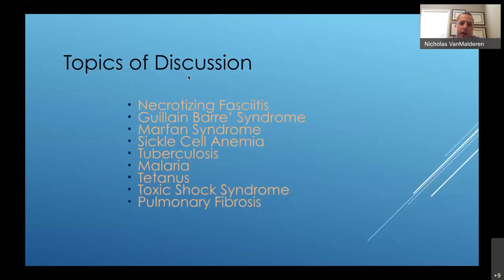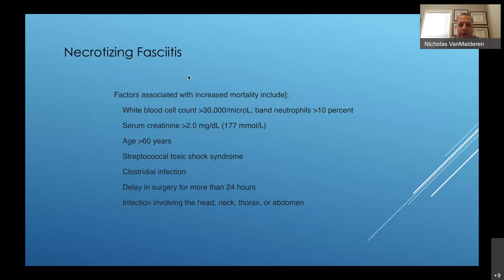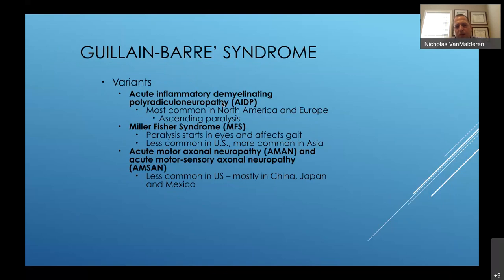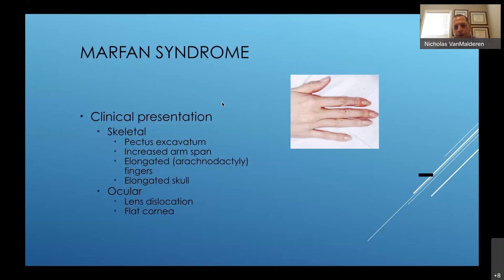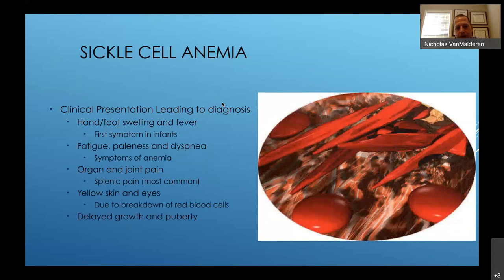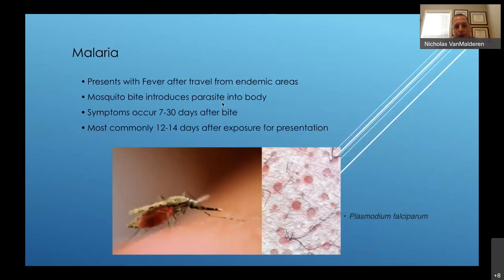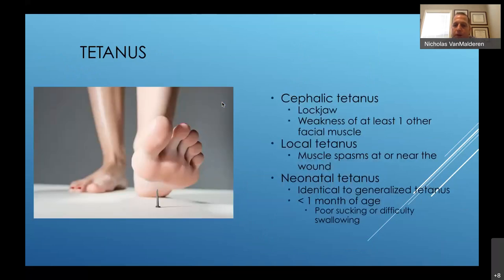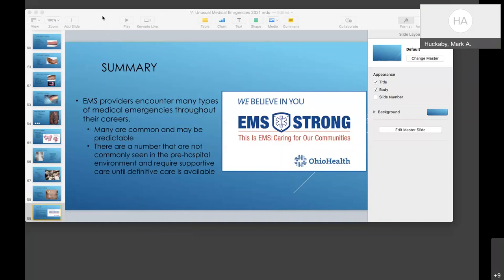OhioHealth Dublin Methodist Hospital presents The OhioHealth EMS Update Unusual Medical 2021 11 12